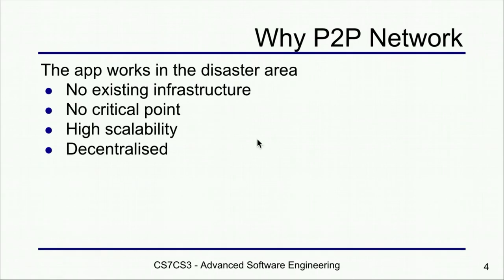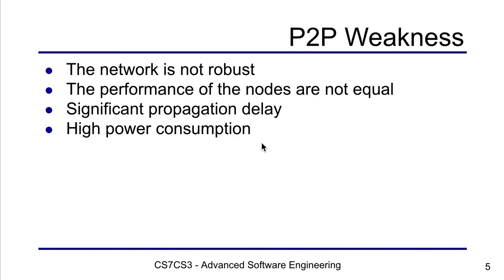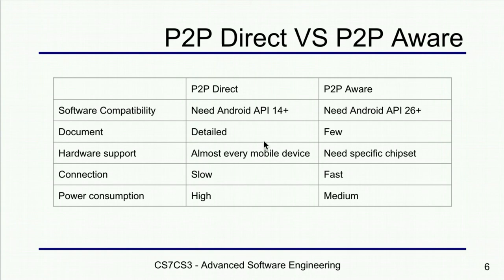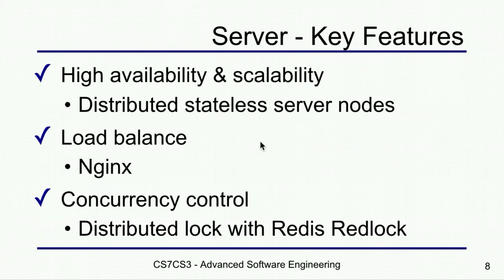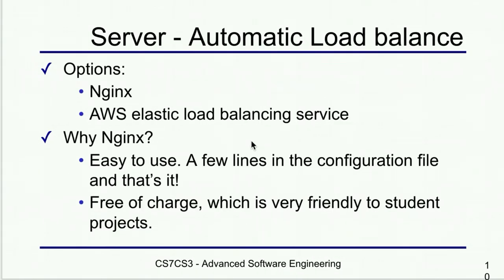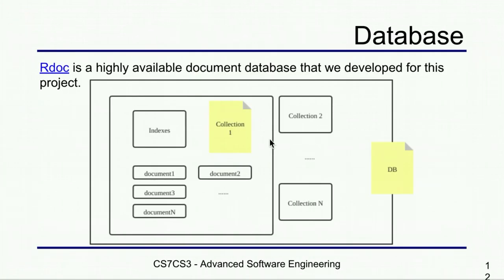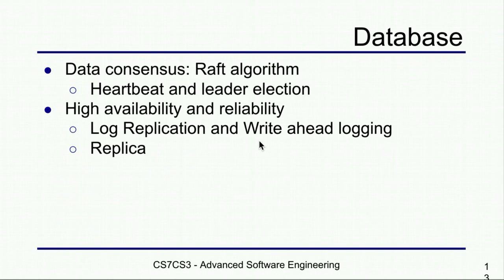CS7CS3 presentation demo